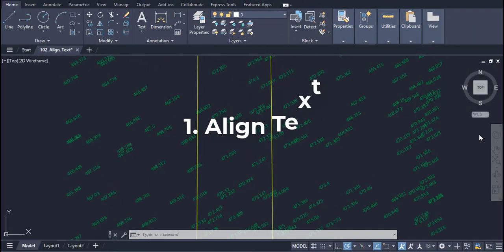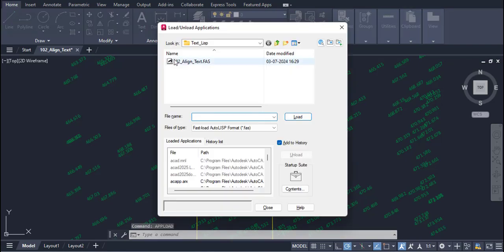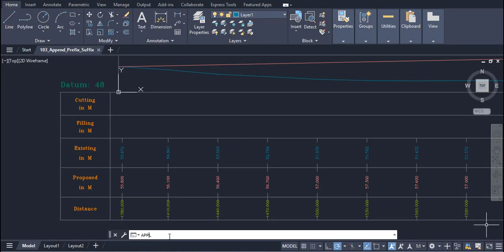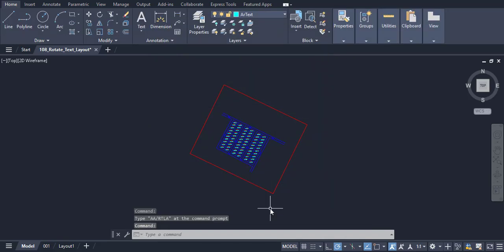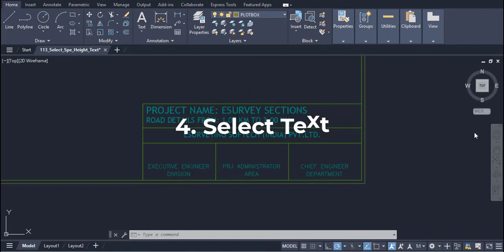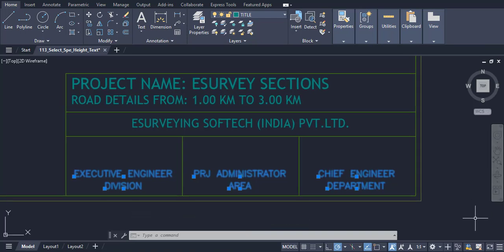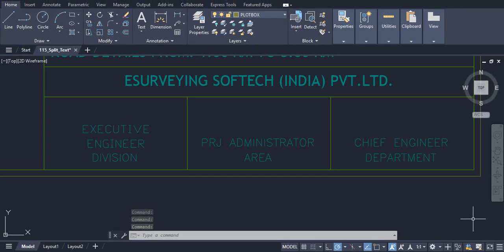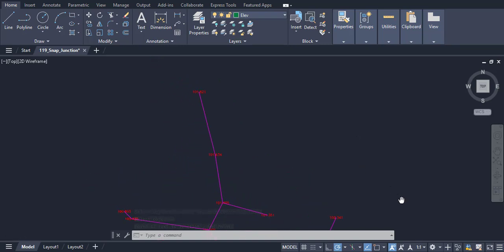Master AutoCAD Text Management with Free Lisp Routines | AutoCAD Lisp Tutorial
Welcome to our video tutorial on using free Lisp routines for text management in AutoCAD. In this video, ESurvey introduces you to six powerful Lisp routines designed to streamline text handling in engineering drawings. Whether you're aligning, appending prefixes/suffixes, rotating, selecting, splitting, or snapping text, these routines are invaluable tools for enhancing efficiency and precision in your drafting projects.

0:00 - Introduction
0:45 - Align Text: Easily align text parallel or perpendicular to line segments.
2:15 - Append Prefix and Suffix: Add prefixes and suffixes to selected text effortlessly.
3:30 - Rotate Text: Align text angles in layout to match model space with ease.
5:00 - Select Text: Streamline text selection within specified height ranges.
6:15 - Split Text: Divide text into individual words for improved clarity.
7:30 - Snap Text: Precisely align text to polyline endpoints for accuracy.
8:45 - Conclusion & Customization Options

Visit our Free Lisp page on [ESurveying Softech] to download these Lisp files. Simply register and log in to access the .FAS or .DES files. Place them in any folder of your choice and load using the 'Appload' command in AutoCAD.

Enhance your drafting capabilities today with ESurvey's Lisp routines.

For a free demonstration of our 'Road Infra Suite' or 'Water Infra Suite' software, reach out to ESurveying Softech.